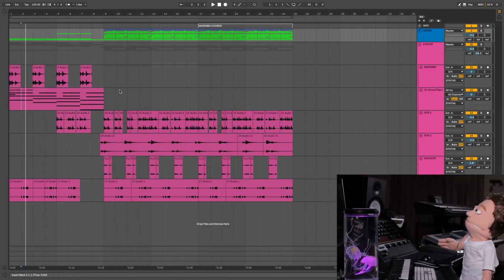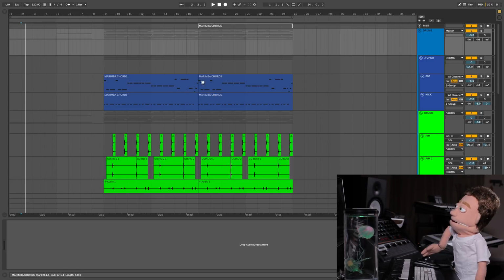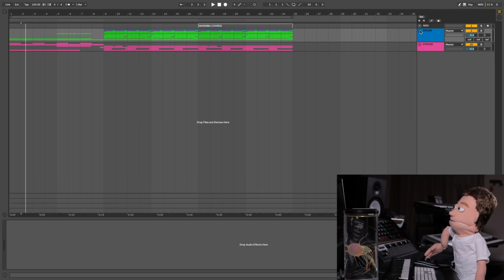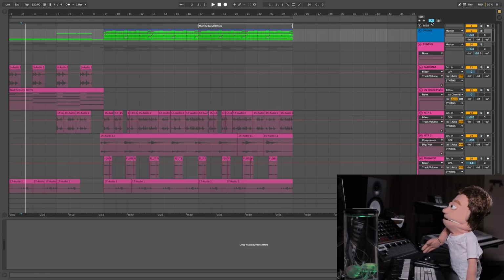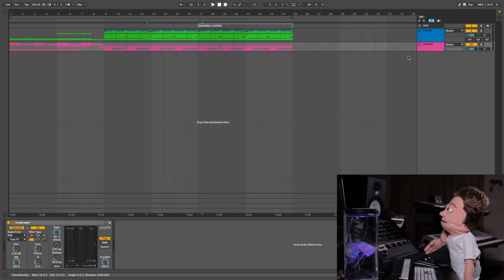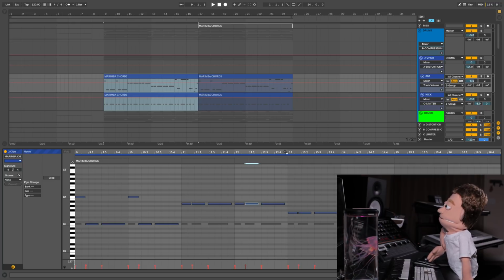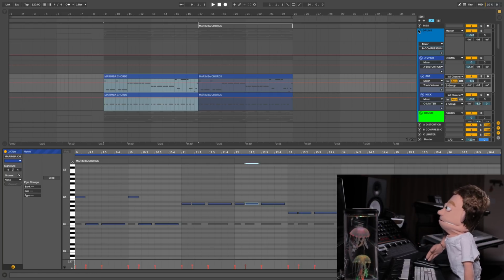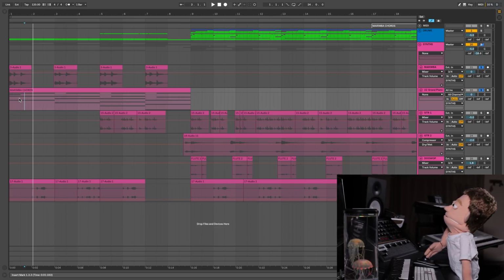Ableton 10 Top 5 Features To Upgrade For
Ableton 10 has been announced and here's what's new.  I've got my 5 best features that make 10 worth the upgrade for Live 9 users. The software is all around cleaner, faster, and streamlined and there are loads of new features and workflow improvements that I'll be covering in future Ableton 10 Tutorial videos.